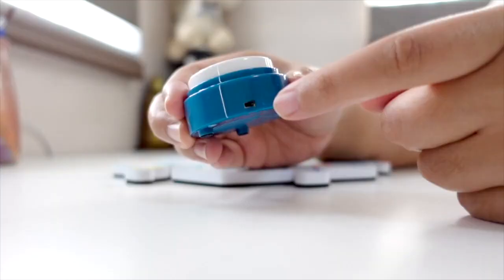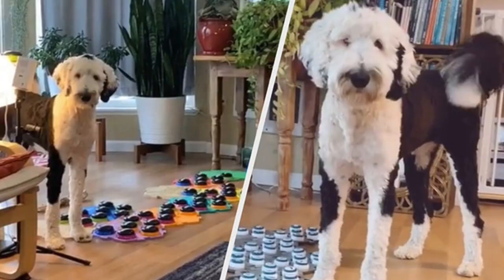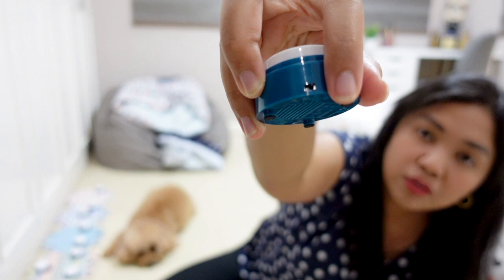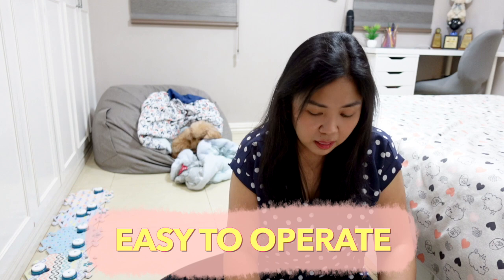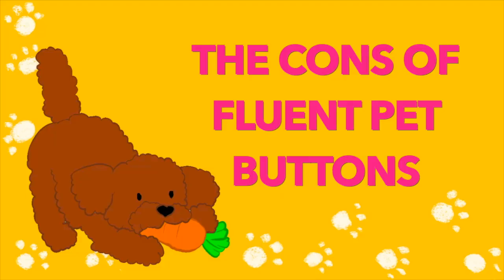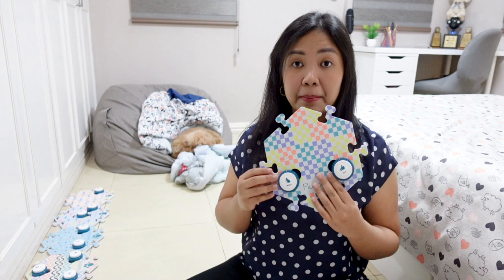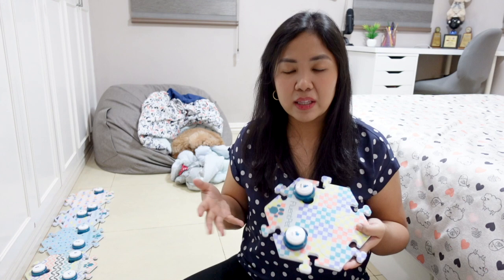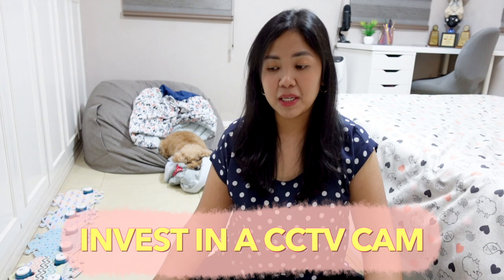FLUENT PET BUTTONS REVIEW |Teaching My Dogs to Talk| The Poodle Mom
Sharing with you our full review of the Fluent Pet Buttons Getting Started Kits. Just our honest review of their products.

0:00 Summary
00:25 What is Fluent Pet?
00:41 Why Teach Your Dogs How to Talk?
01:17 Fluent Pet Buttons vs Other Learning Buttons
02:57 Pros of the Fluent Pet Talking Dog Buttons
06:30 Cons of the Fluent Pet Talking Dog Buttons
11:35 Recommendations on How To Teach your dog to Talk- Fluent Pets

Chapters
0:00 Summary
0:22 Best Brushes to Speed Up Training
03:48 What to do Before Brush Training/Socialization
04:17 What to start Brush Socialization Training?
05:08 How to Prepare for Brush Socialization Training? The Process
08:00 What if I made a mistake when training my dog?
09:25 Important Reminder When Training Your Dog

Tearless Shampoo
Dematting Spray

GROOMING:
Towels: @wooferandpurrlensky

BED
Bow House
Pet Paradise